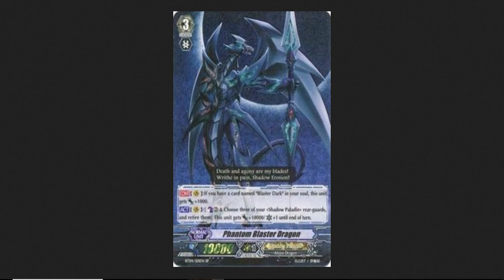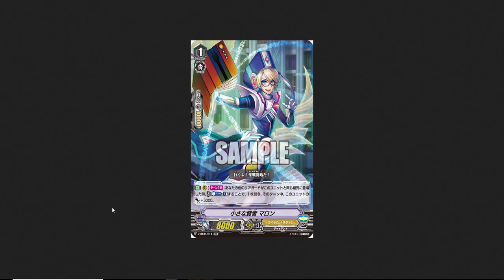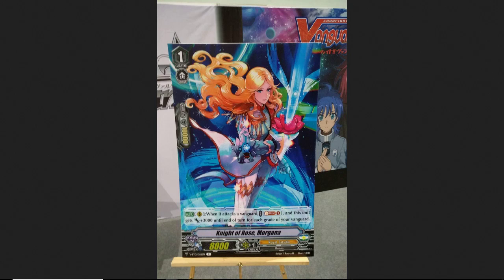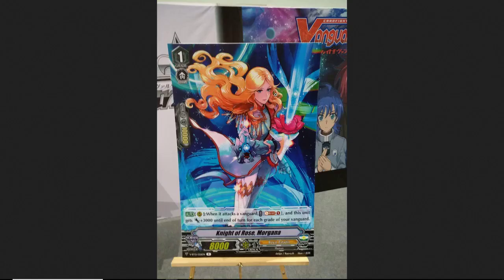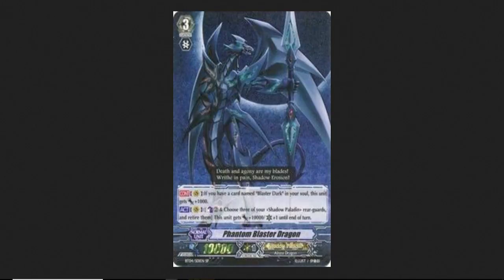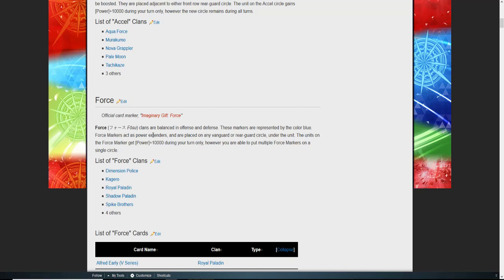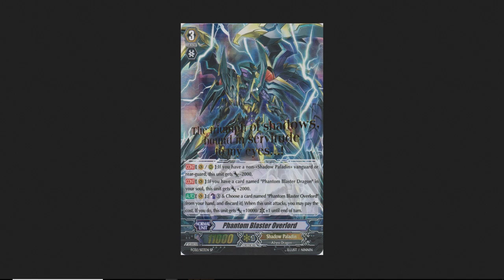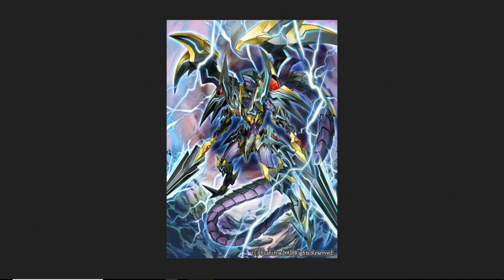New Phatom Blaster Dragon???+ (More News)